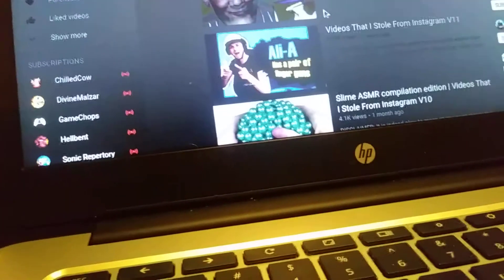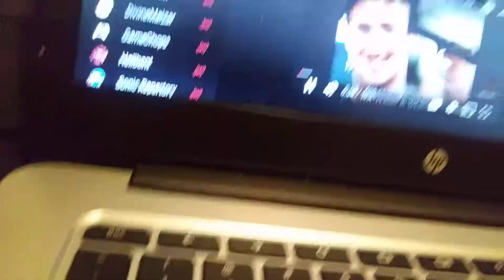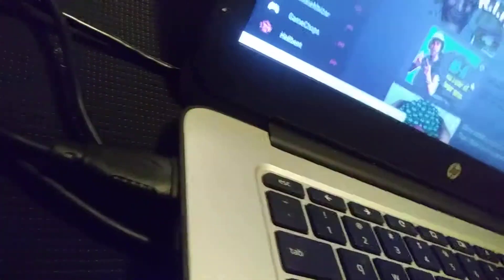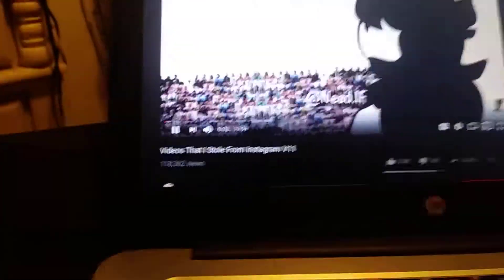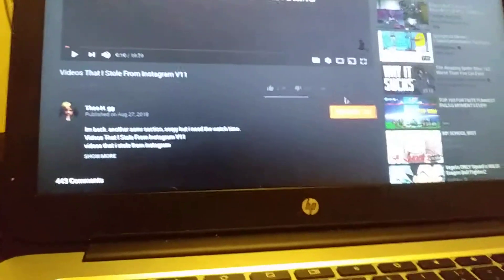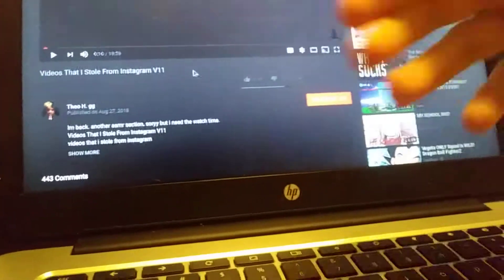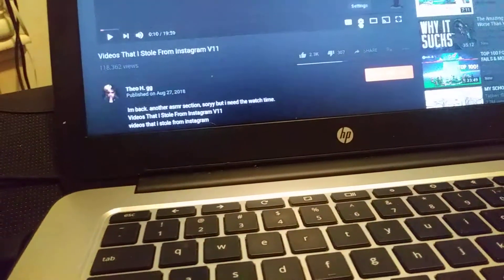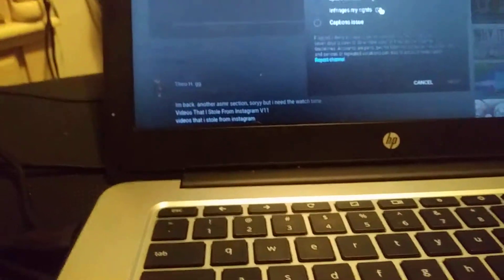Dear Theo H or should I say steedoj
I did not